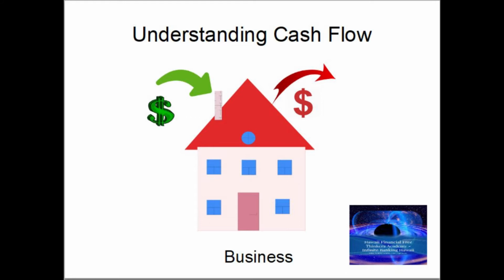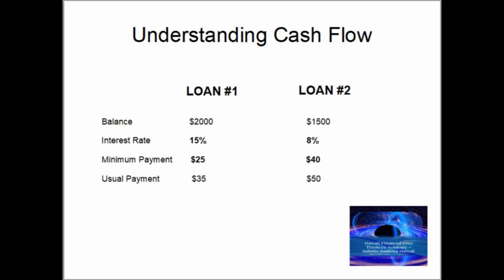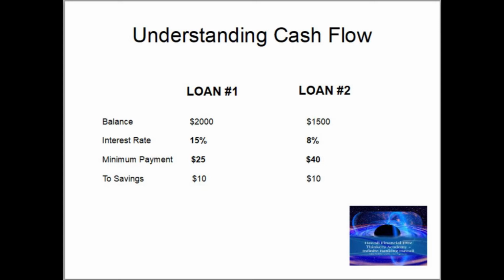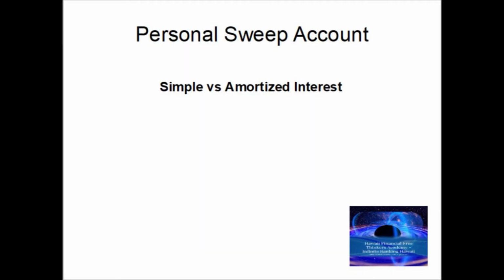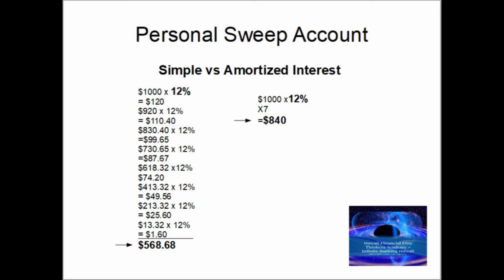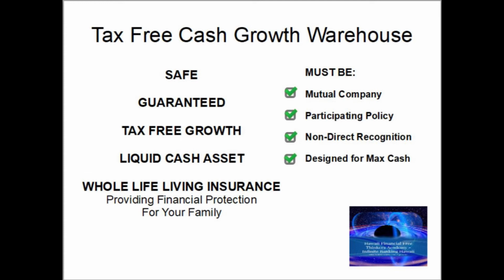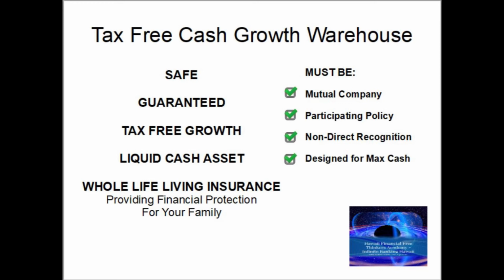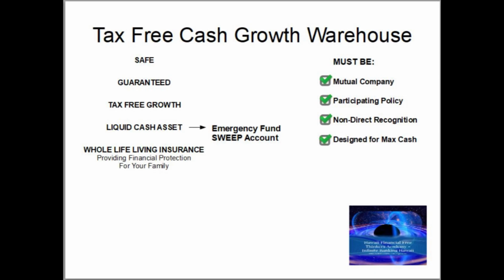Essential Financial Literacy💲 Financial Literacy Education👍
Essential Financial Literacy and Financial Literacy Education should be taught in public schools. we provide financial literacy education beyond the basics. We teach some of the most valuable finance strategies that most anyone can incorporate.

We believe that a lack of Financial Literacy Education is at the core of the economic grief experienced by nearly 70% of working Americans. We offer this FREE Financial Literacy Education training here for all, and we offer one on one coaching to our clients on all the strategies we teach.

To learn more about the most powerful finance strategy in history - the Tax Free Cash Growth Warehouse Strategy, watch the videos on this channel, and please subscribe and post your comments and questions here.

Hawaii Financial Free Thinkers Academy is your home for Financial Literacy Education.